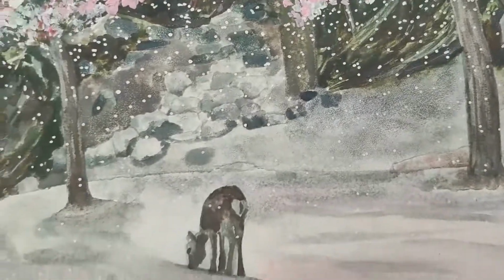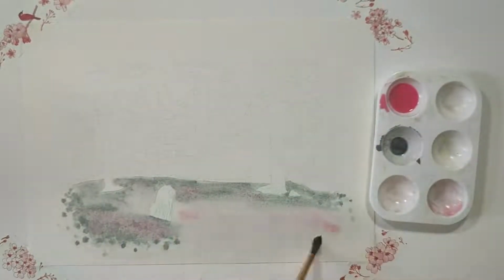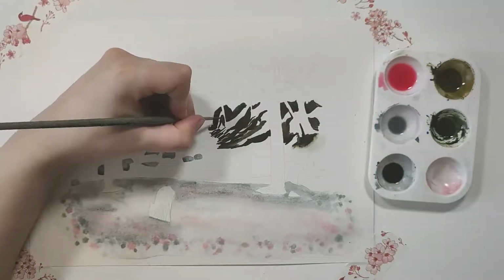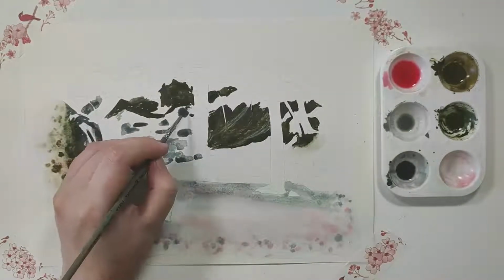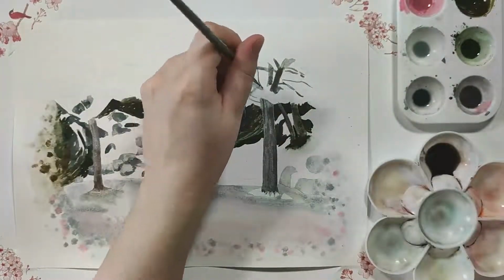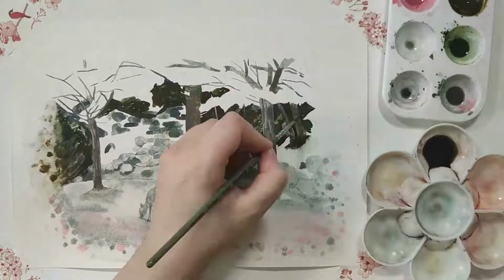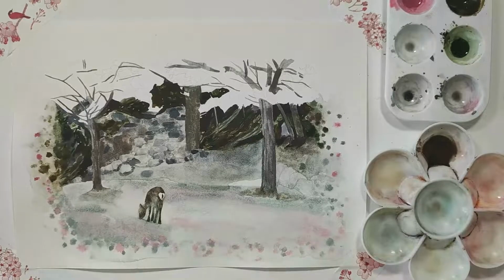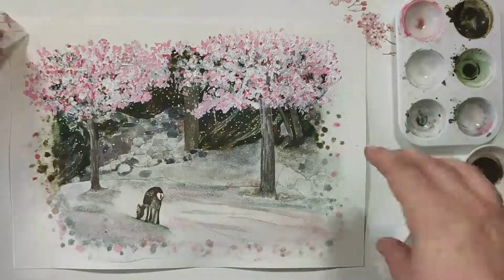Landscape Watercolor Series 🌸🌸 Blossom Deer Painting 🌸 Spring Landscape Watercolor Painting Tutorial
This weeks video is a blossom deer painting. It is a spring landscape watercolor painting tutorial. Paint with me and create a blossom deer painting as part of my landscape watercolor series. I wanted to share with you how to create this spring landscape painting. To create this tutorial, I go into detail step by step on how to create a japanese inspired landscape painting using watercolors. This painting is of a deer surrounded by beautiful cherry blossoms. This is the third painting as part of my landscape watercolor series. This tutorial includes how to paint a deer, branches, a dark scenic background and cherry blossoms. Paint Japan with me as part of my landscape watercolor series. This tutorial is aimed at anyone who wants to challenge their watercolor control skills or anyone who is interested in painting landscapes, particularly japanese landscapes. Learn how to landscapes with me as part of my landscape watercolor series.

Make sure to check out my TikTok for regular art updates. This includes a behind the scenes look at current nature themed art I am working on, live art class updates and so much more!!